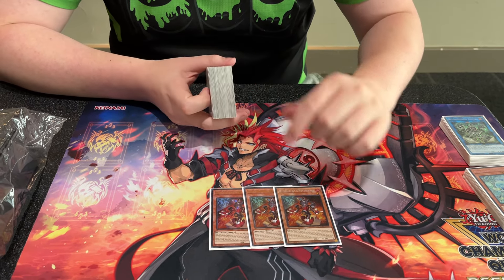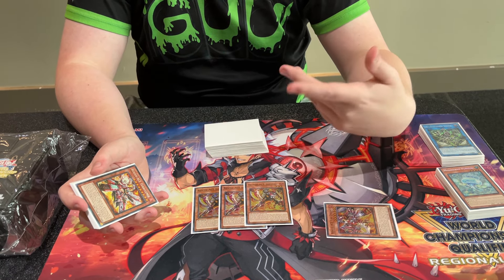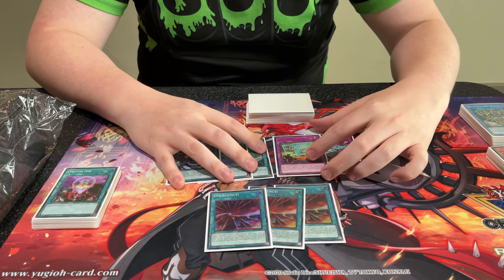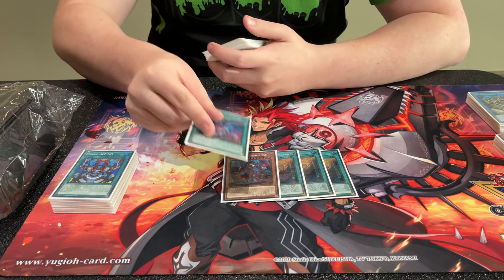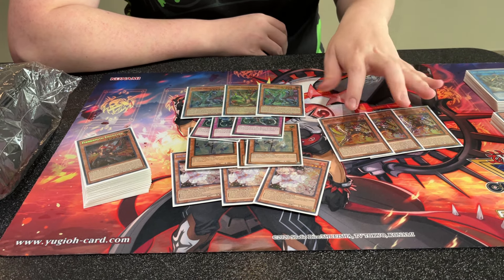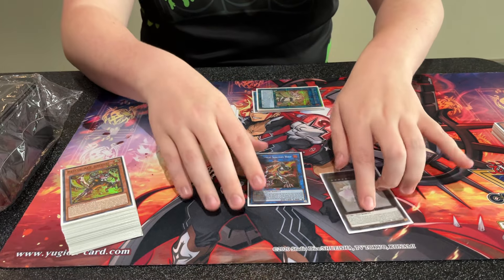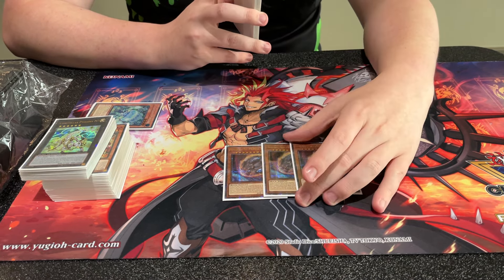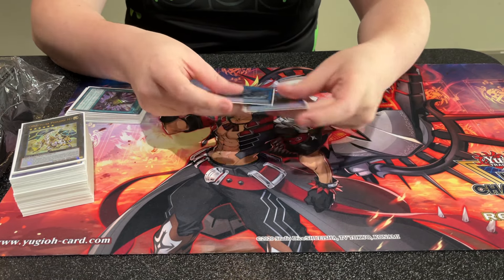YU-GI-OH! | 3RD Place Greenville, SC Regional | Rescue-ACE Fiendsmith | (Logan Kite)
Thank you guys for stopping by and leaving a like and a comment! Everything we do is for your entertainment! and to make sure you have what you need to CLAP your opponents and send them to the shadow realm! ______________________________________________________________________________________________

MERCH -- GuuGaming.com

► Check out the homie Twitch.tv/NoodlesAtNight